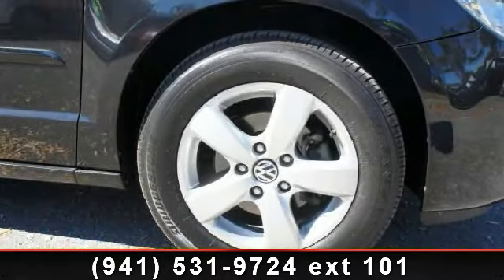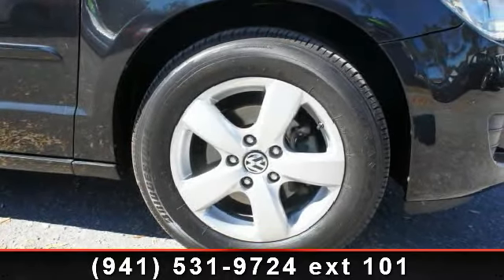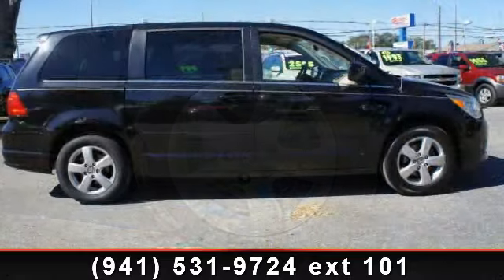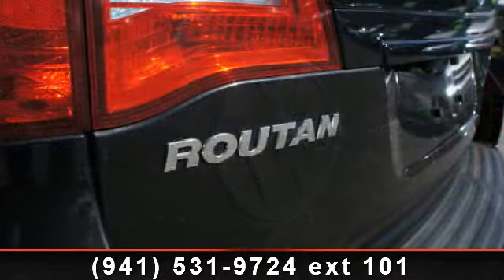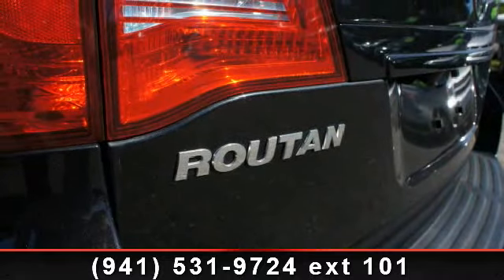2009 Volkswagen Routan - - CALL FOR BEST PRICE!, FL 34208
Arrive in style with this 2009 Volkswagen Routan. This may be the set of wheels you've been looking for. This vehicles top features include Power Liftgate, Daytime Running Lights, Cruise Control, EBA Emergency Brake Asst, Power Sliding Door(s), Universal Garage Door Opener, Heated Outside Mirror(s), and Multi-Function Steering Wheel. Let us put you in the drivers seat today.